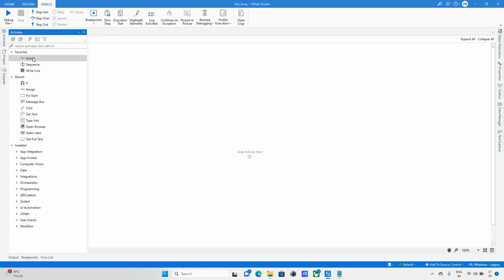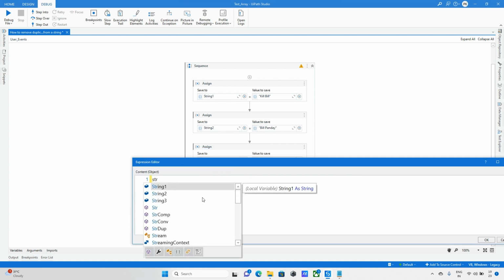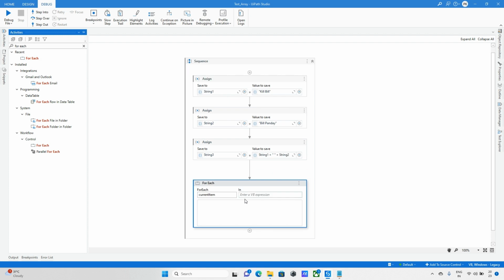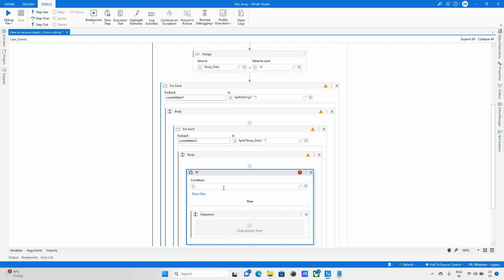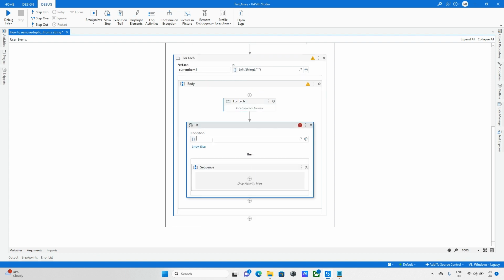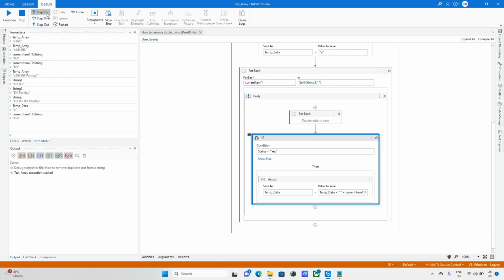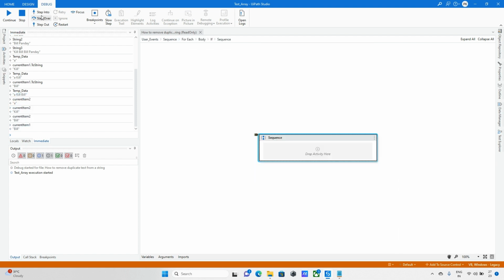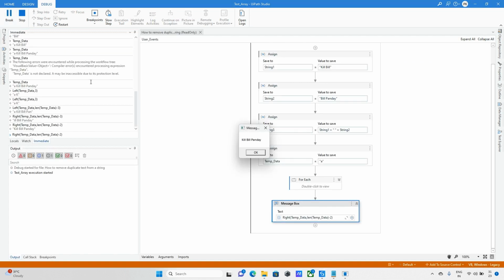Uipath: Remove duplicate word from a string interview question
Uipath: Remove duplicate word from a string

"In this video, we will explore how to efficiently remove duplicate words from a given string using UiPath."